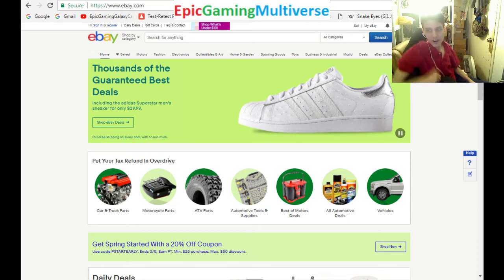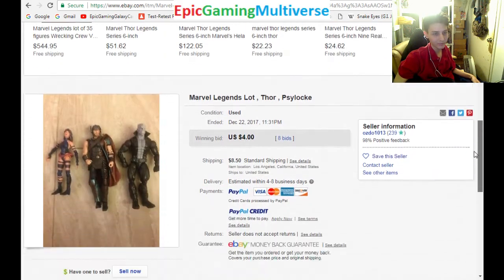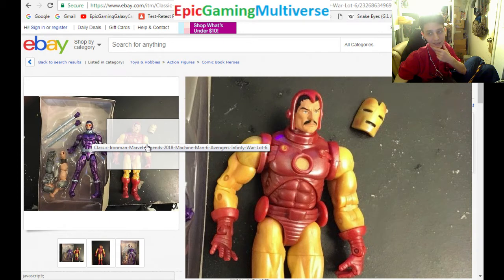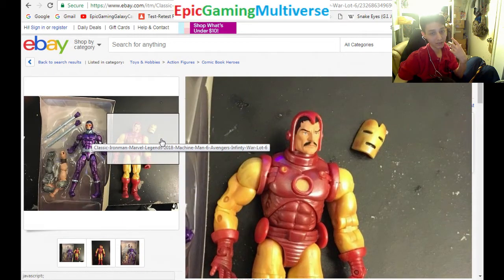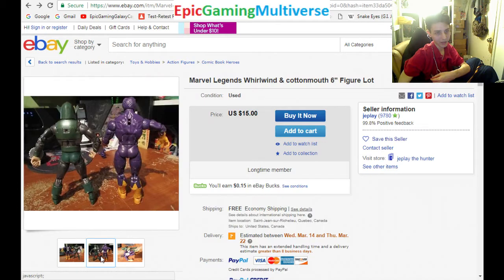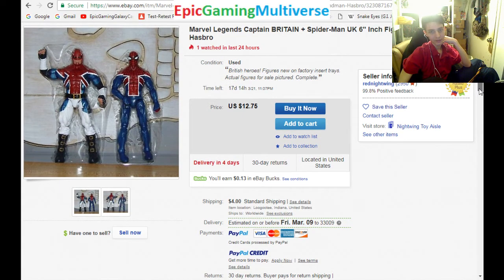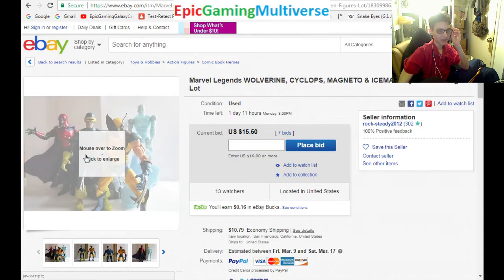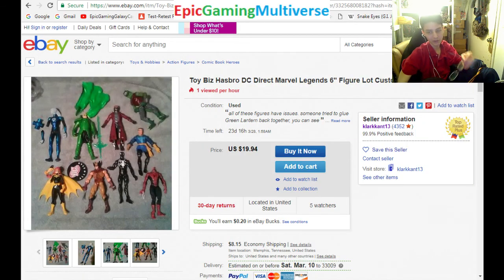Searching eBay For Excellent Deals On Marvel Legends Action Figure Lots In 2018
If you are interested in becoming a content creator on Rumble then you can sign up for Rumble via my Rumble Affiliate I utilize TubeBuddy to optimize my videos as a content creator. If you are interested in playing chess matches online then you can sign up for Chess.com via my Chess.com Affiliate If you are interested in becoming a content creator on Rumble then you can sign up for Rumble via my Rumble Affiliate I utilize TubeBuddy to optimize my videos as a content creator. If you are interested in playing chess matches online then you can sign up for Chess.com via my Chess.com Affiliate “ This video features my Search History On 3-4-2018 As I Searched eBay For Excellent Deals On Marvel Legends Action Figures Lots.